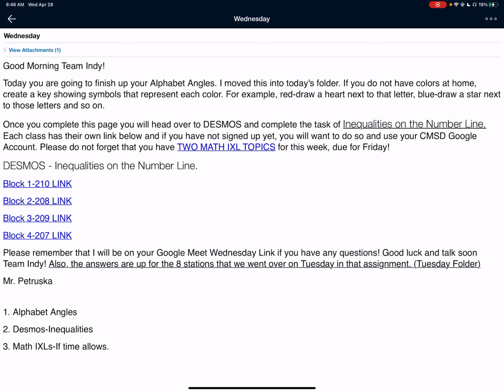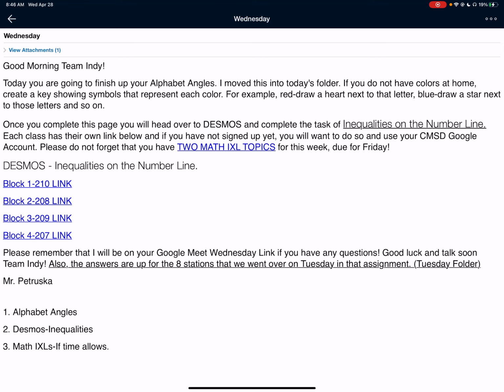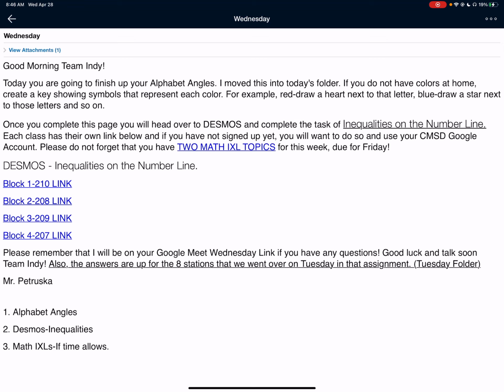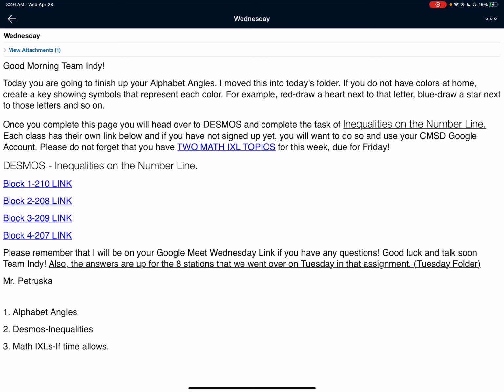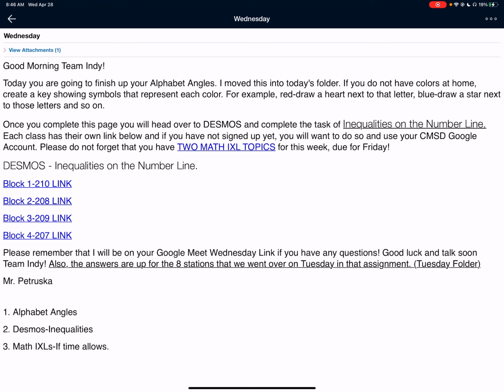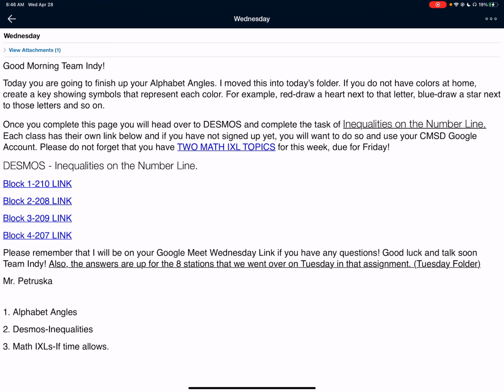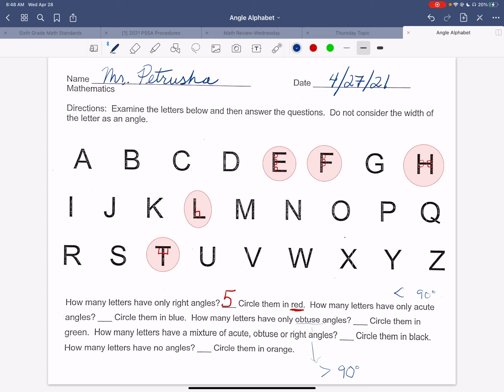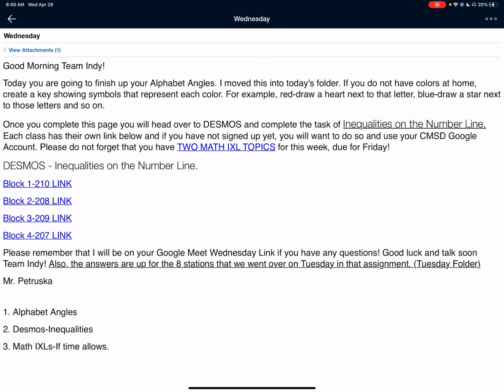Wednesday Math-4/28/21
Alphabet Angles. Desmos. IXLs